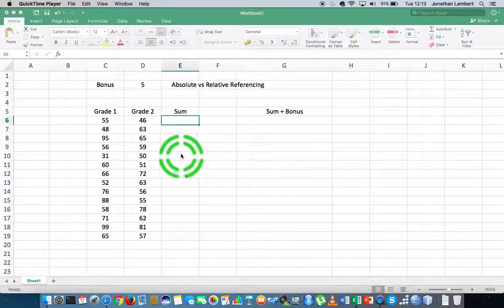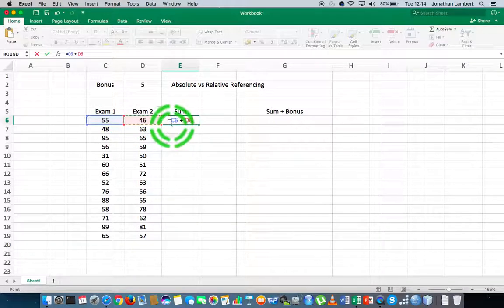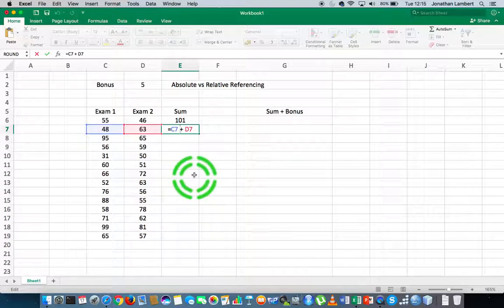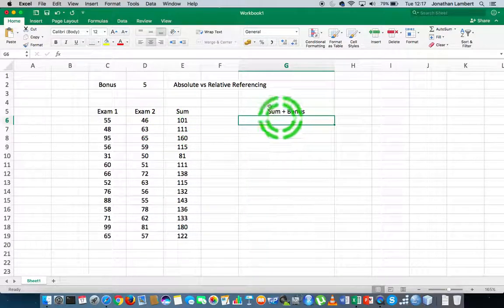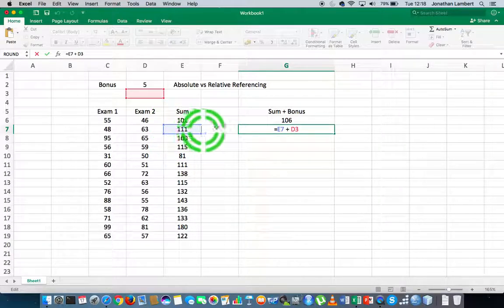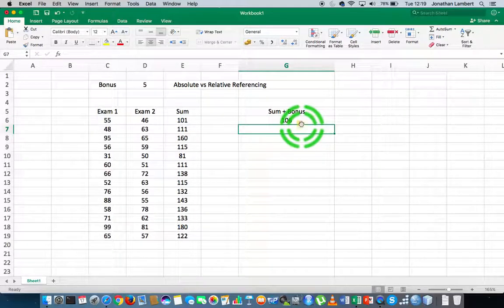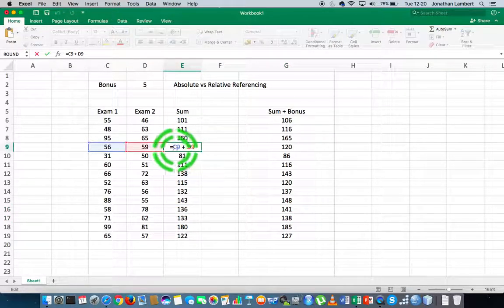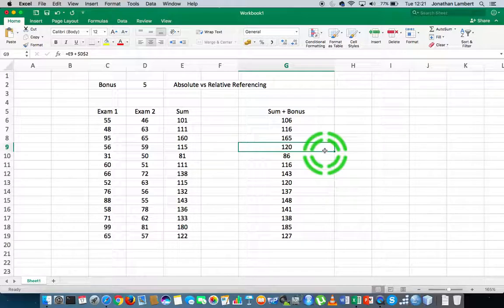Excel Basics: Relative cell referencing versus Absolute cell referencing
This short video details the difference between Relative cell referencing within Excel and Absolute cell referencing.